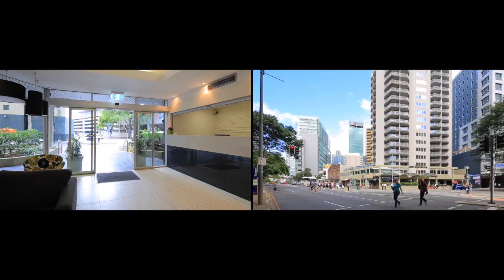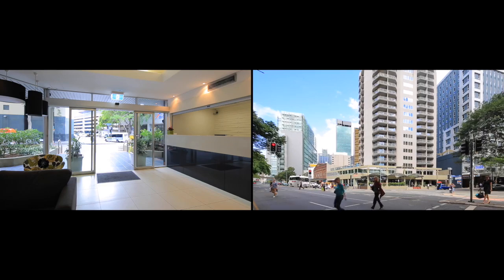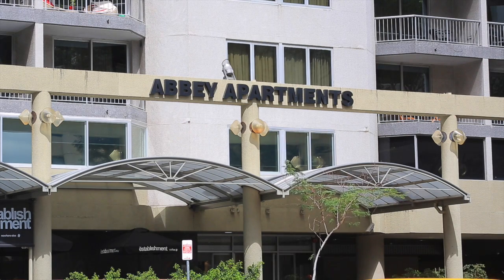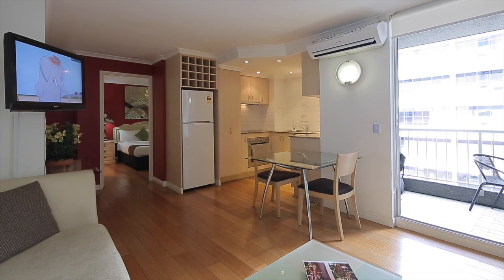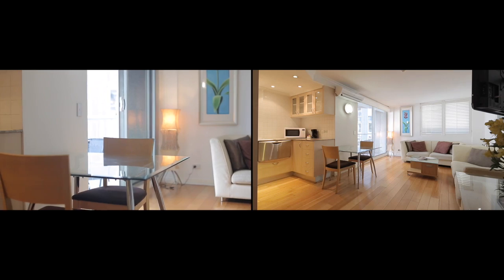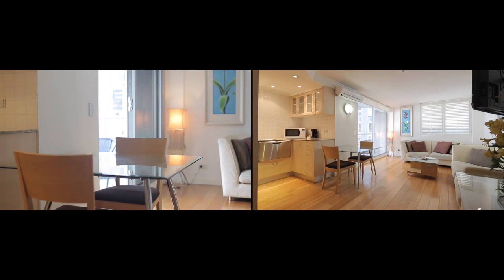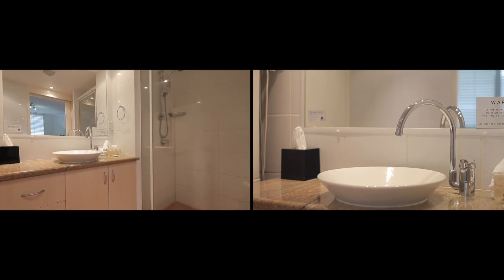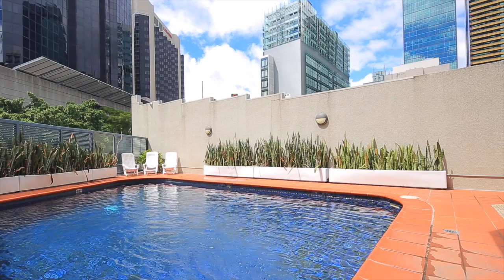"Abbey Apartments" 160 Roma St Brisbane City Q 4000 Australia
JJ Macalino